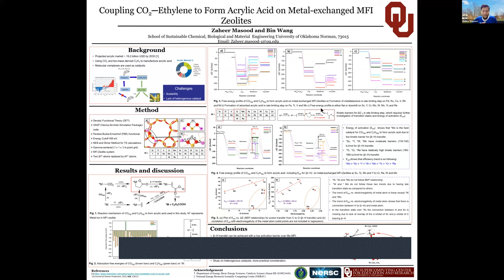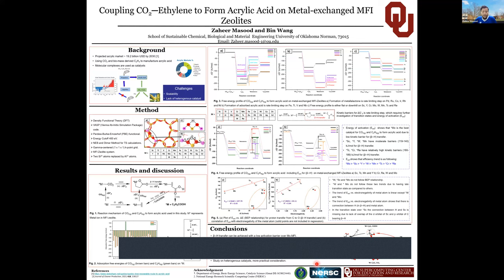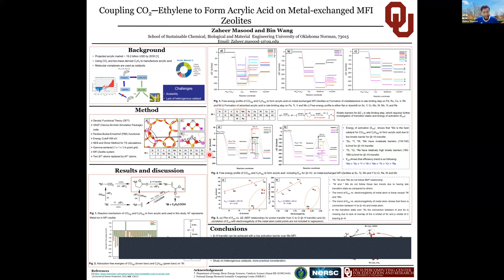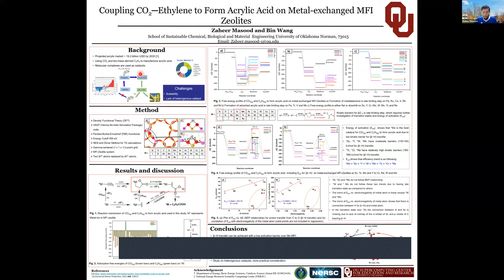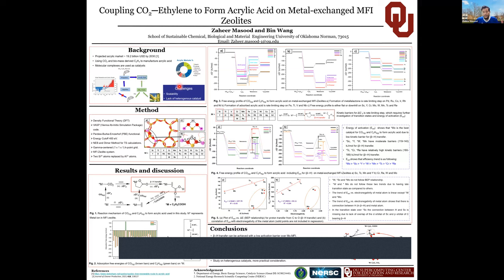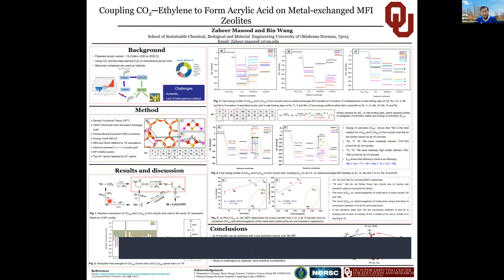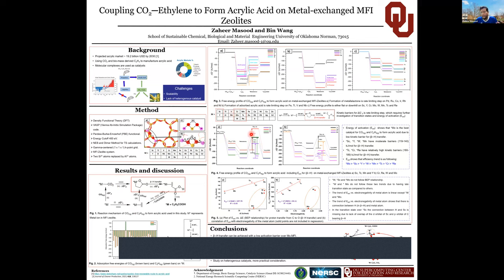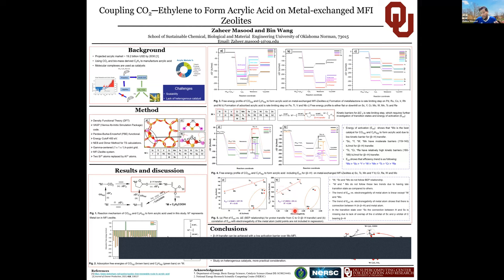Lightning Talk- Coupling CO2 Ethylene to Form Acrylic Acid on Metal exchanged MFI Zeolites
Lightning Talk  Coupling CO2  Ethylene to Form Acrylic Acid on Metal exchanged MFI Zeolites, Zaheer Masood